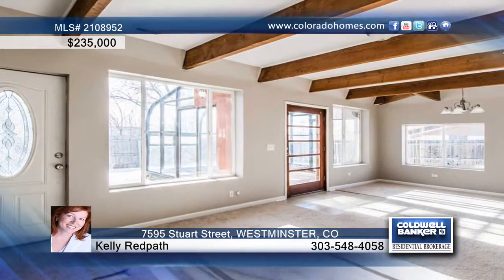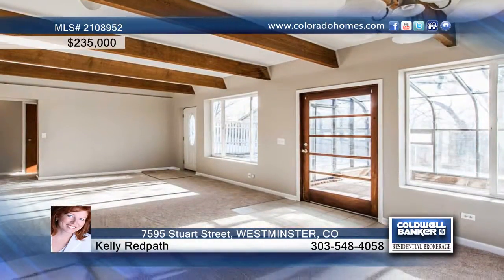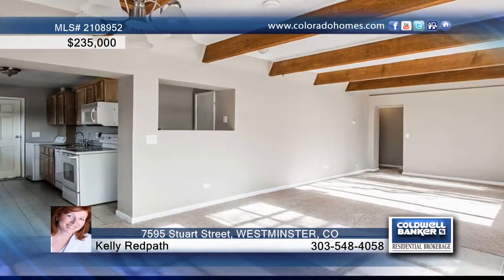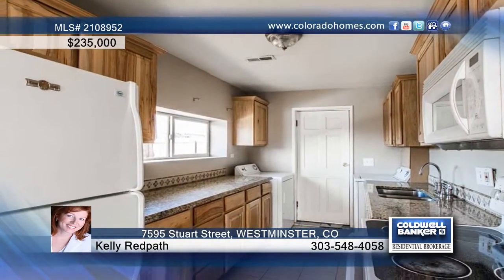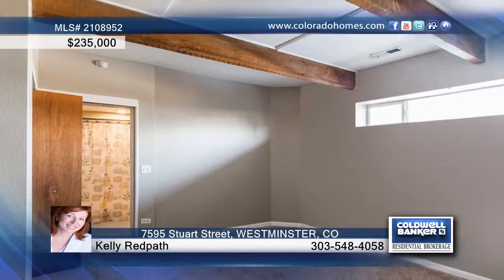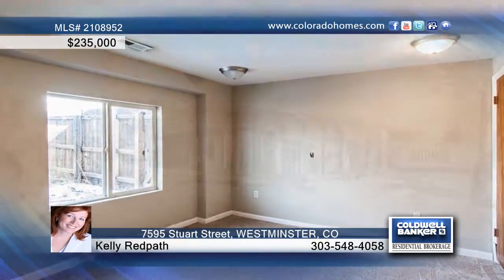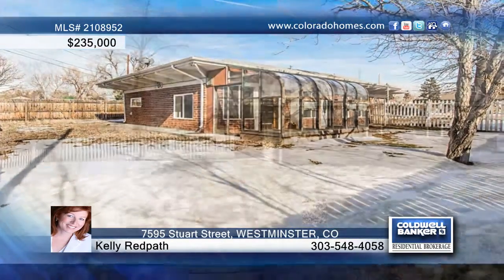7595 Stuart Street WESTMINSTER, CO Homes for Sale | coloradohomes.com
7595 Stuart Street, WESTMINSTER, CO
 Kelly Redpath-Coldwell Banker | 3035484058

Updated 3 Bedroom, 2 Bath, Brick Ranch With Open Floor Plan!  Large Corner Lot, Mountain Views. New Carpet and New Paint Through Out, Tankless Hot Water Heater, Remodeled Kitchen With Granite Counters. Master Bedroom With Full Master Bath, Spacious Atrium/Sunroom, Washer and Dryer Included. Oversized One Car Garage. Near New Light Rail Station At 71St and Lowell To Be Completed in 2016. Move in Ready!